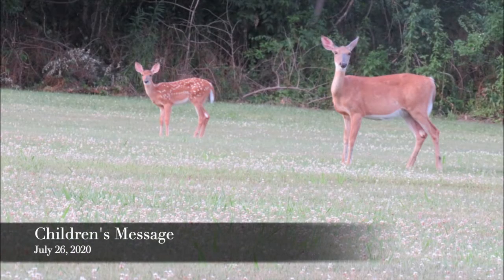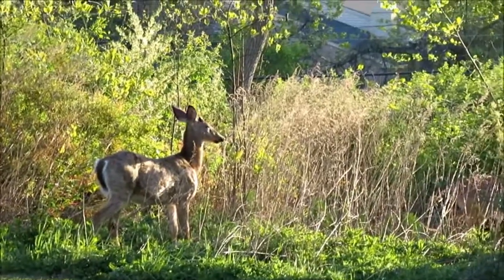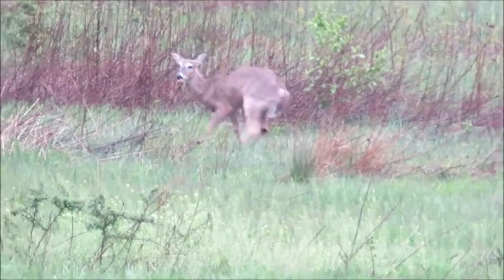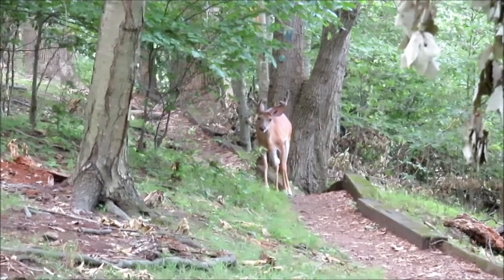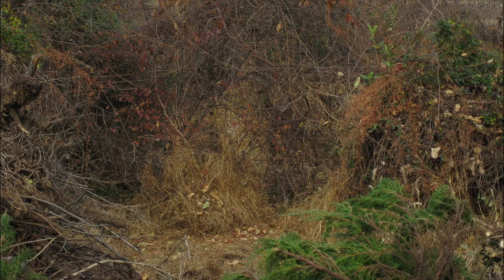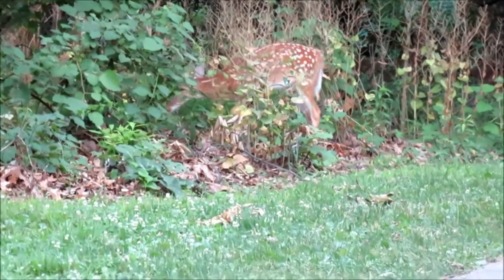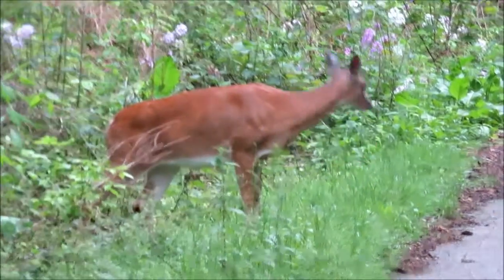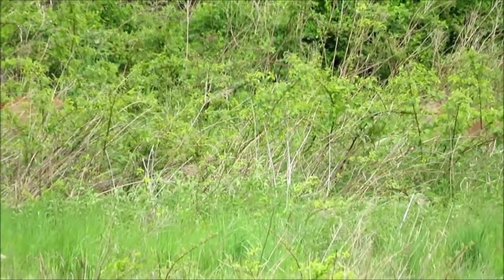Children's Message, "White-tailed Deer," July 26, 2020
John Loring is Pastor of the Baptist Church in the Great Valley, Devon, PA. Visit us at bcgv.org.